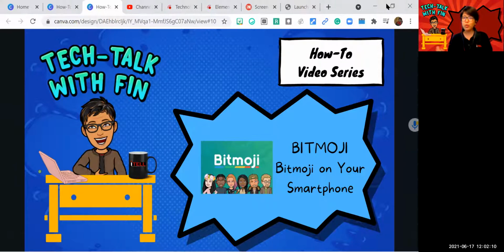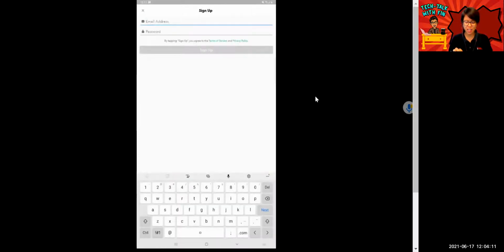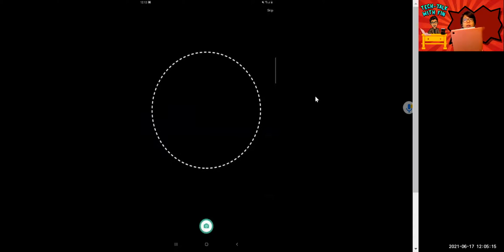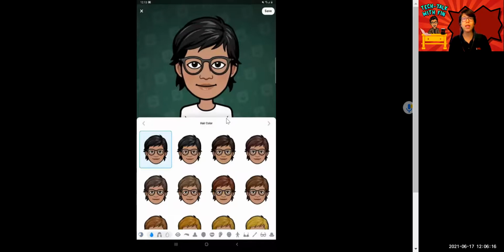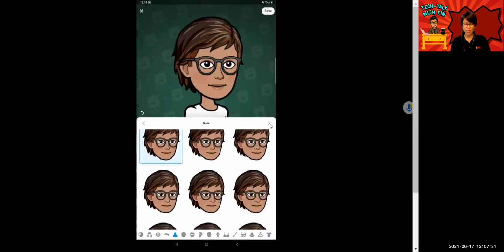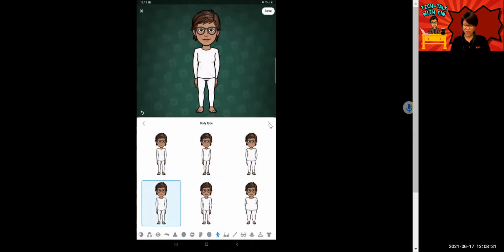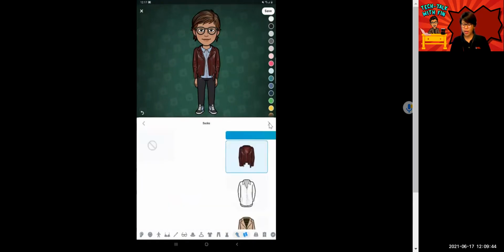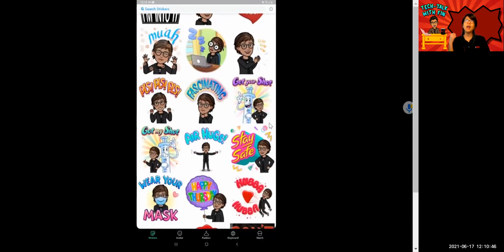Bitmoji [Installing Bitmoji on your smartphone]